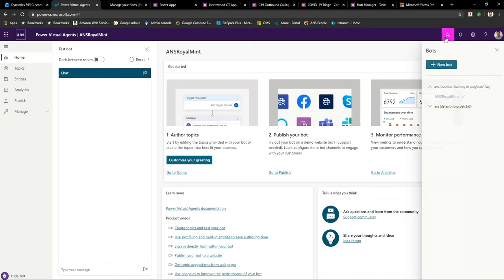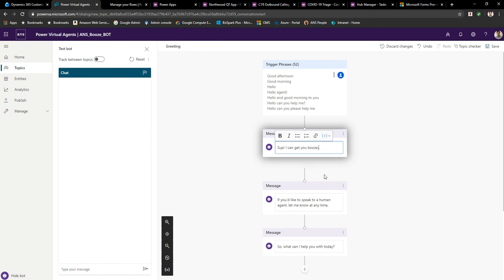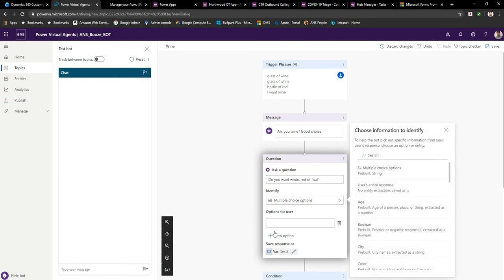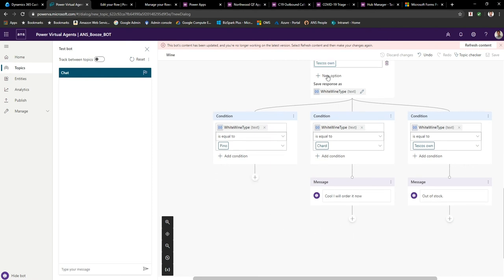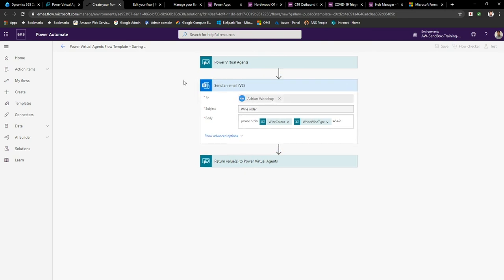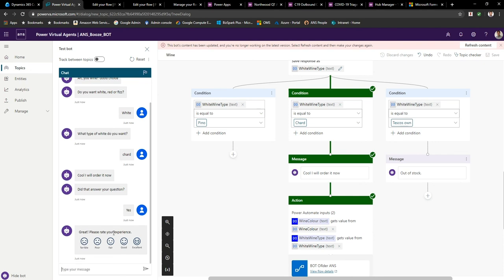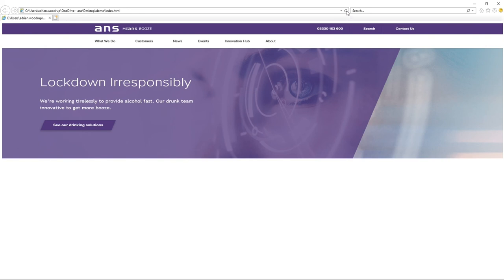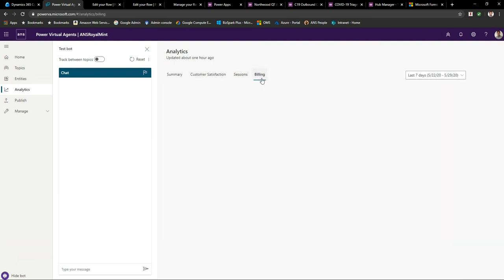Demo: How to build a 'Booze Bot'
Digital Solution Architect, Adrian, shows us how to build a 'Booze Bot' from scratch using Microsoft Power Virtual Agent in just a few minutes!